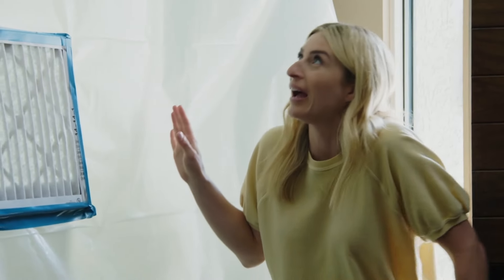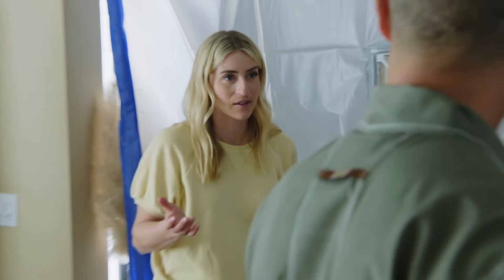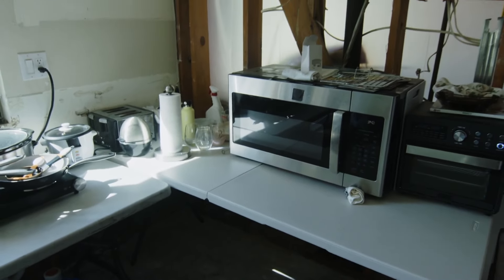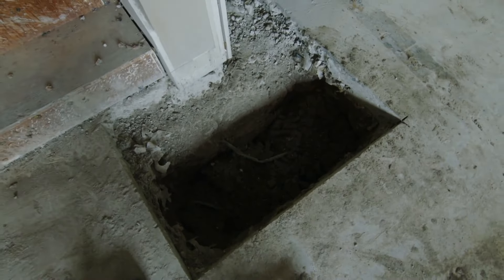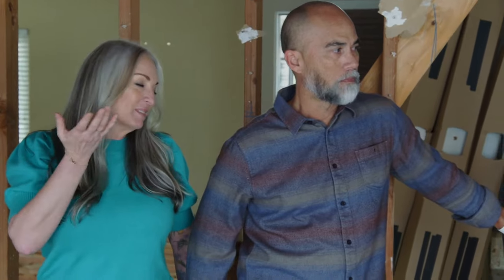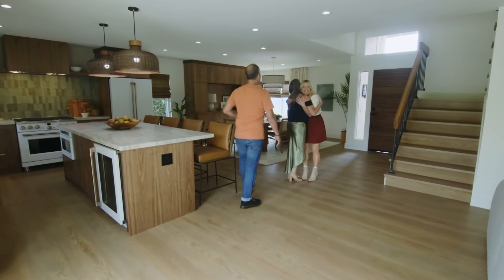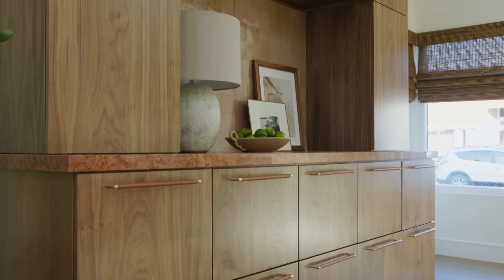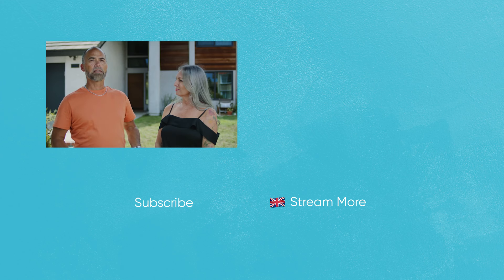Jasmine Helps To Salvage A Black Water NIGHTMARE | Help! I Wrecked My House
Jasmine Roth is startled by plastic sheeting everywhere in this home that suffered a black water leak, heavily damaging the kitchen. Homeowners Vinny & Katt are pulling out all of their savings to help save the home they adore.